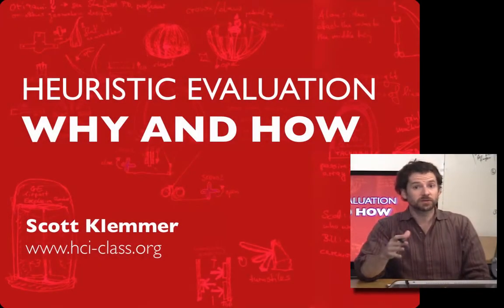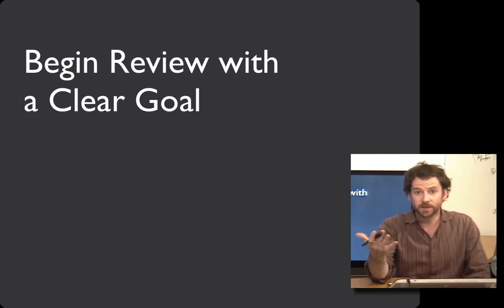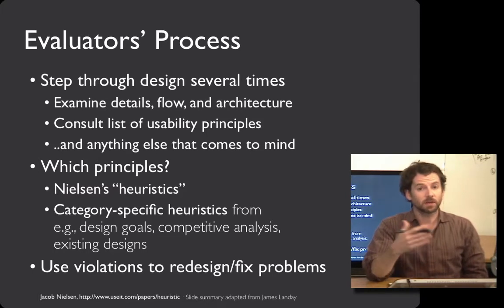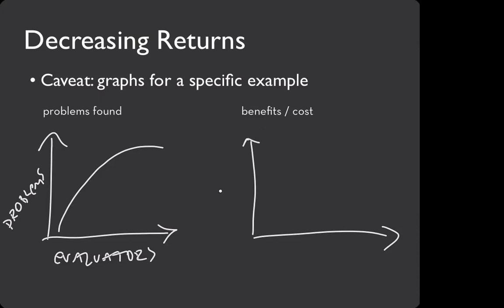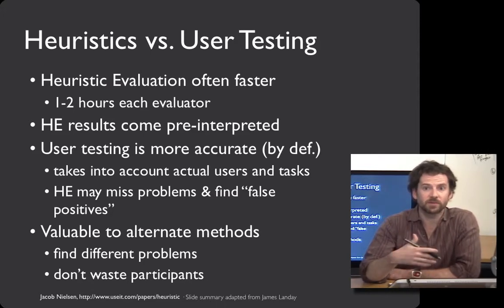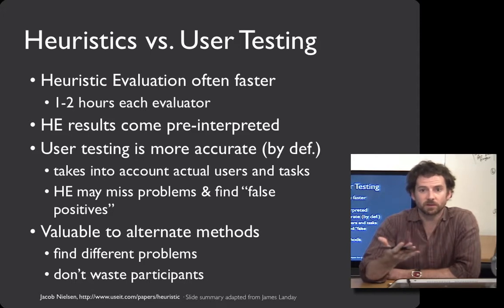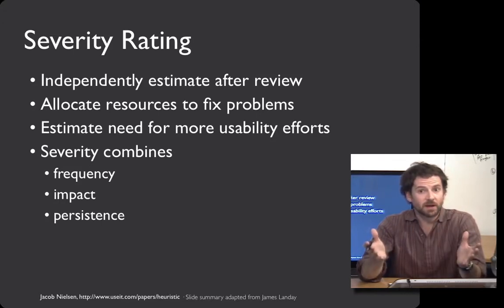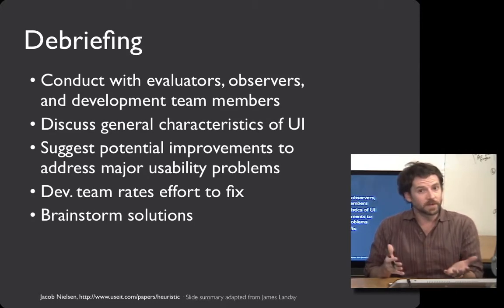Lecture 5.1 When, Why, and How to Evaluate Design with Heuristics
This video is part of a Coursera course, Input and Interaction